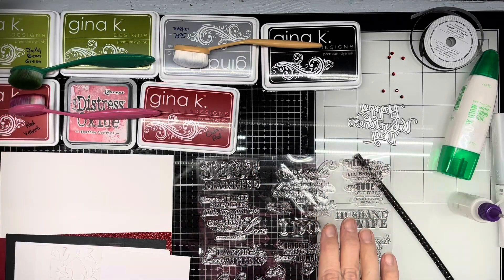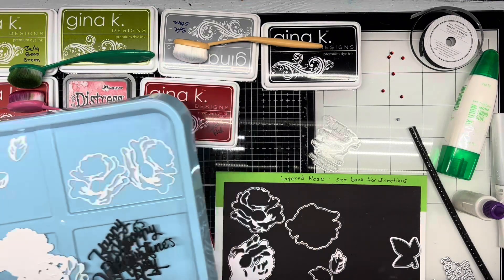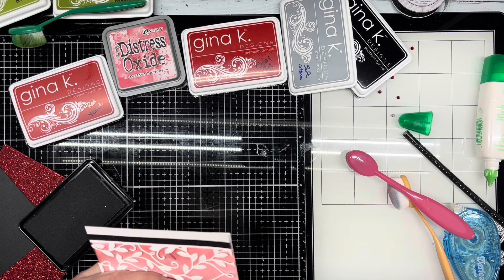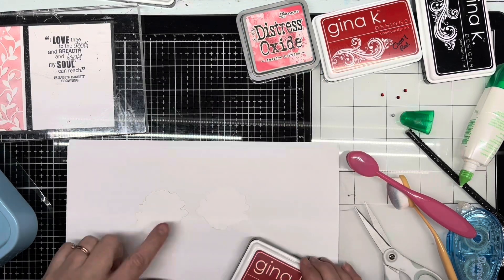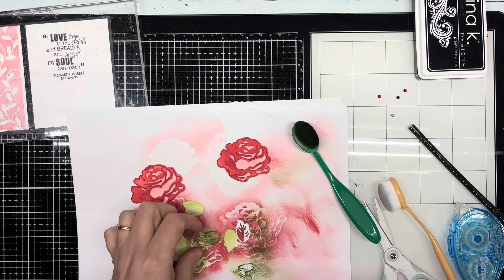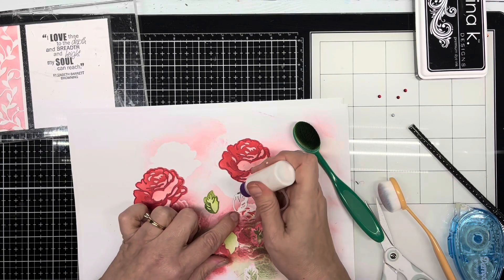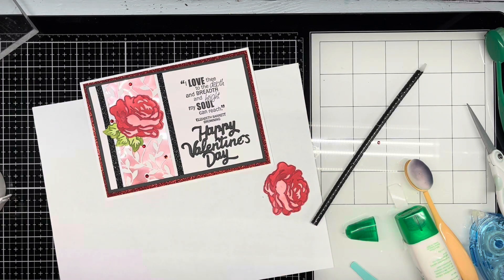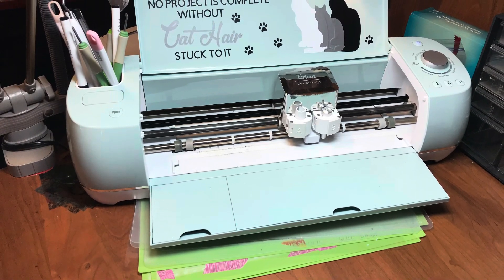Let’s Make a 5x7 Card - Altenew Layered Rose, Spellbinders Peekaboo Trellis Panels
Products Used:

Cardstock:
10x7 card base, scored at 5 inches
4.75” x 6.75” red glitter cardstock for outer layer
1 pc black cardstock 6.5" x 4.5"
2 pc white cardstock 4.25" x 6.25"
scraps of white cardstock for stamping
scraps of black cardstock for die cutting
pc of clear acetate 4.25" x 4.25"
5x7 envelope

Stamps and Dies:
Stamped sentiment - unknown from a magazine
"Hello" die cut from Spellbinders Shapeabilities Phase Two Set

Glue and Other Accessories:
Tim Holtz Glass Media Mat
Tombow Mono Liquid Glue
Art Glitter Glue
1/2" foam tape
Misti Stamping Platform
My Sweet Petunia sticky mat
Close to My Heart wax pencil
Darice permanent tape runner
generic blending brushes

Inks:
for Hello Card:
GinaK Light Lilac
GinaK Medium Lilac
GinaK Dark Lilac
GinaK Soft Stone
GinaK Black Onyx
GinaK Jelly Bean Green
GinaK Fresh Asparagus

for Valentine card:
GinaK Cherry Red
GinaK Red Velvet
Gina K Black Onyx
GinaK Soft Stone
GinaK Fresh Asparagus
Tim Holtz Festive Berries

Embellishments:
flat backed red rhinestones (Valentine)
flat backed pink rhinestones (Hello)
Wink of Stella pen in Gl. Black

All this means is that IF you click on a link to a product I purchased on Amazon, and IF you place an order through that link during the next 24 hours, then I get a very small percentage of your eligible purchase(s) in my Amazon account that I can use to purchase stuff for my channel, my home, and my fur babies. Please, do NOT feel obligated to click on ANY of the links, I am just putting them on here as I have had some people ask where I purchase certain items. This will help you/them find them, and it does NOT change the price you would pay for something, it only allows me a small income I can use to purchase more items to create even more content. We can never have too much card making stuff, can we?!